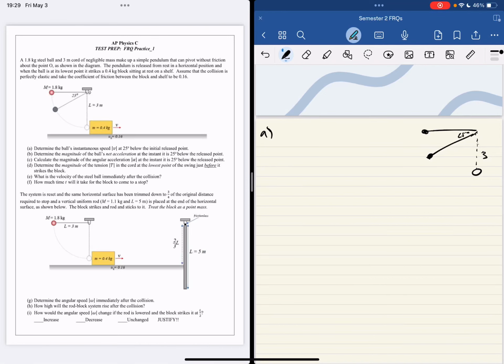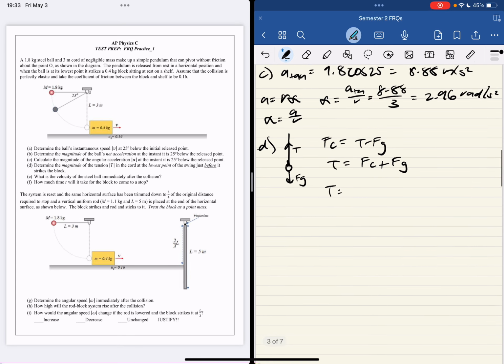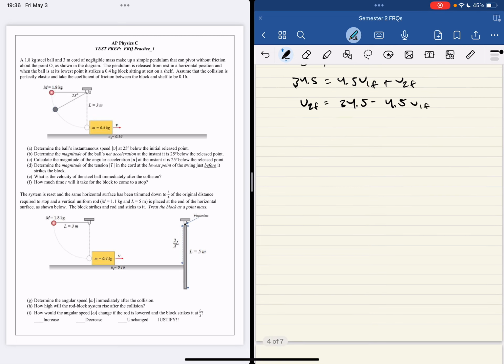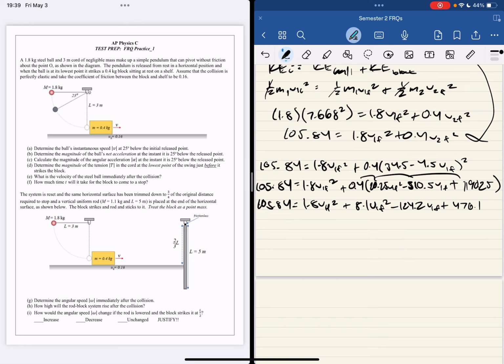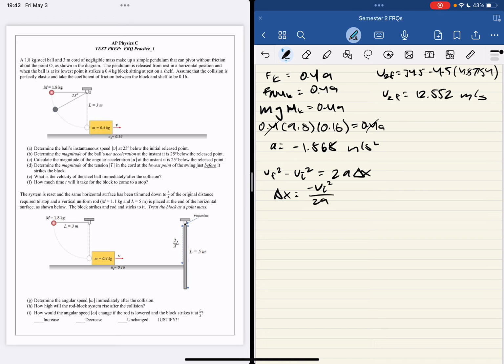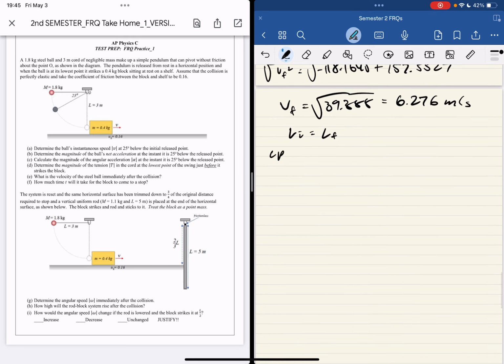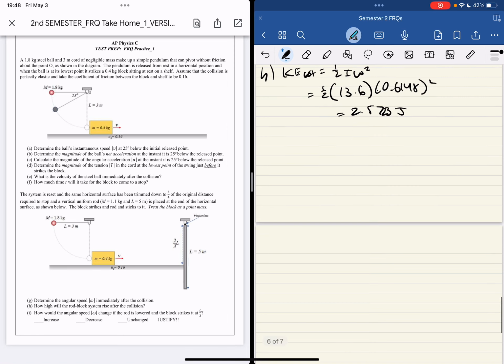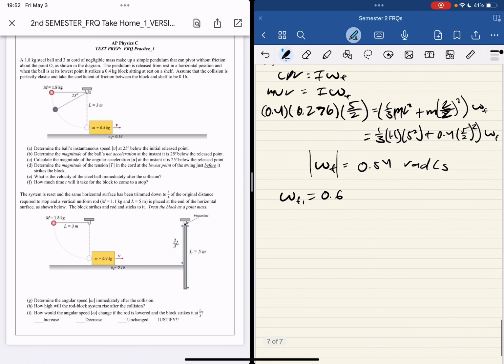Semester 2 Final FRQ #1